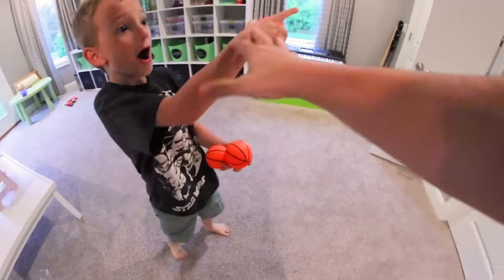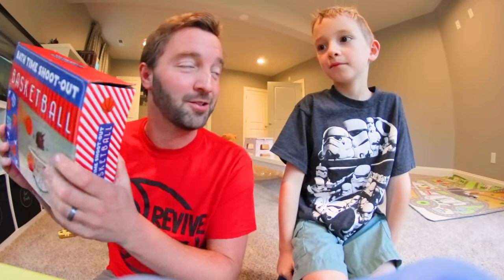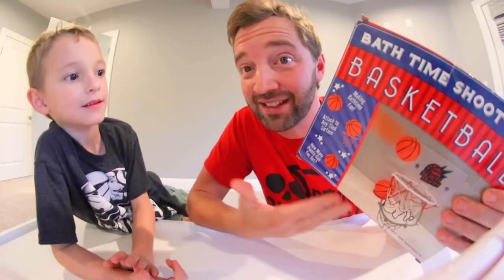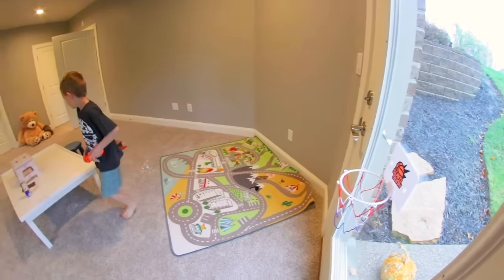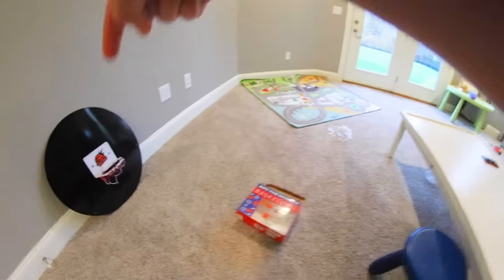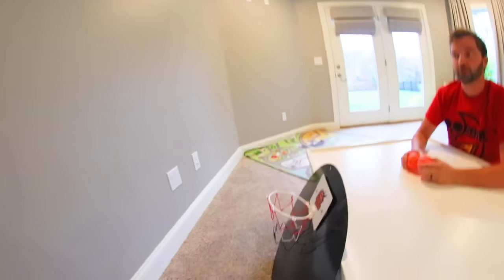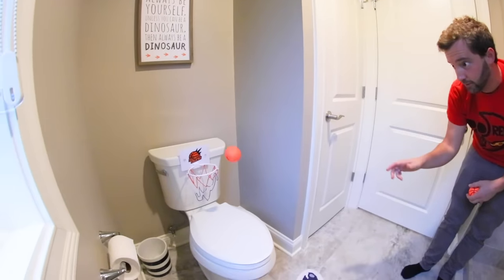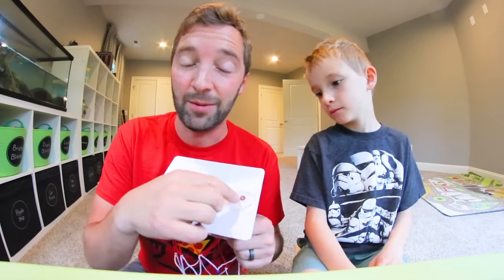FATHER SON BATHROOM BASKETBALL! / Trick Shots!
Here's a twist on Basketball Trick Shots! Yup, someone made a basketball set for the bathroom! haha We play with it everywhere of course. It was a lot of fun! We hope you guys got a kick out of this.